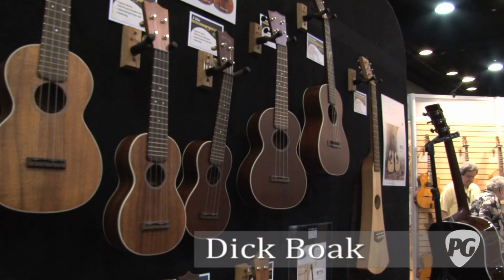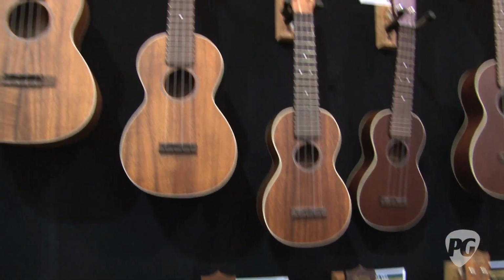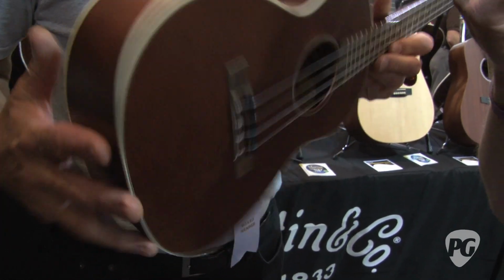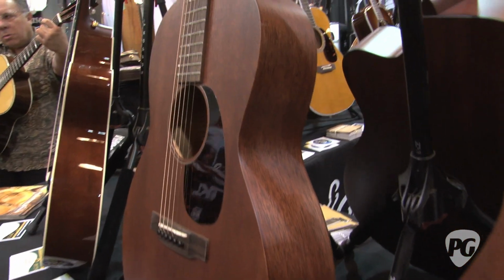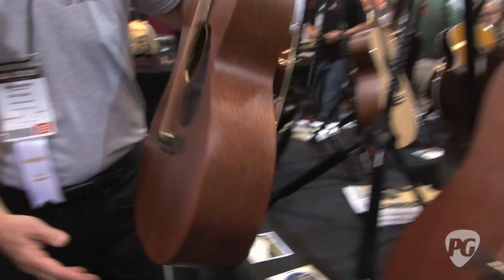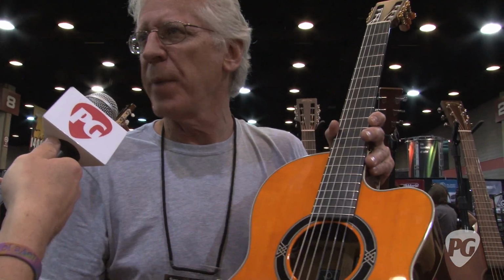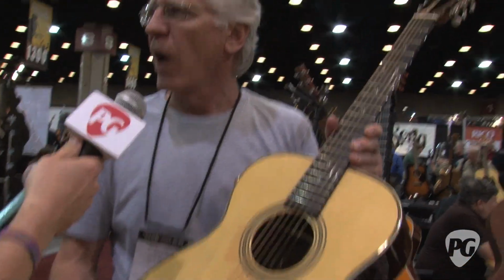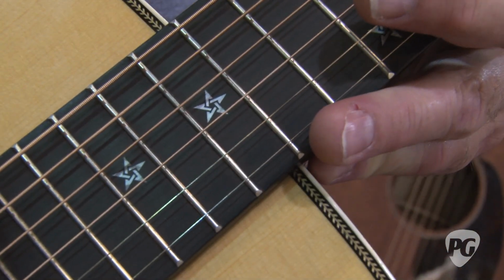Summer NAMM '11 - Martin Guitars Ukuleles, OMM John Renbourn, 000-15SM, DC-15ME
PG's Chris Kies is On Location in Nashville, TN, for the 2011 Summer NAMM Show where he visits the Martin Guitars booth. in this segment, we get to see and hear about their newest models--Ukuleles, OMM John Renbourn, 000-15SM, and the DC-15ME.

For more Summer NAMM '11 videos or to view Premier Guitar's COMPLETELY FREE digital edition magazine, be sure